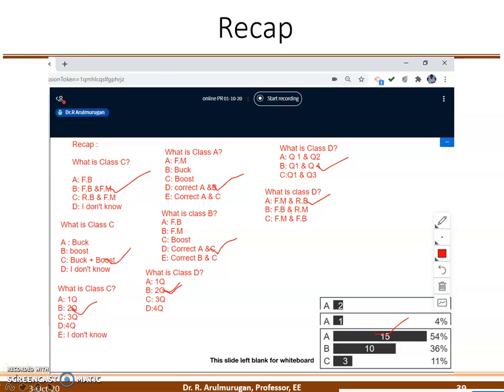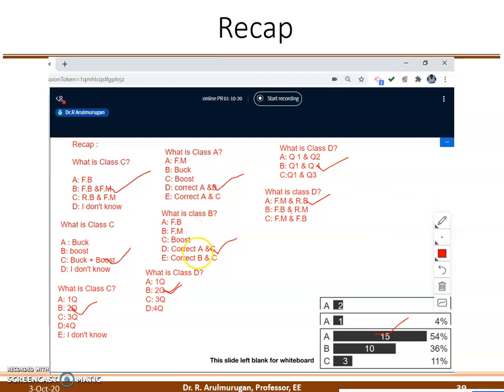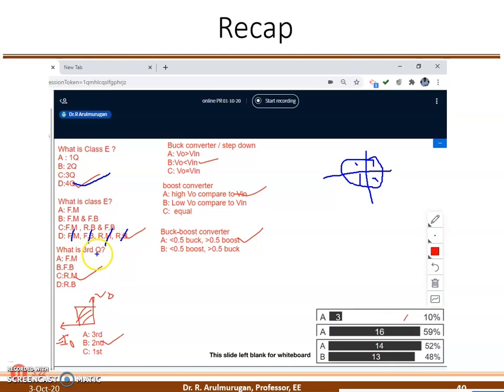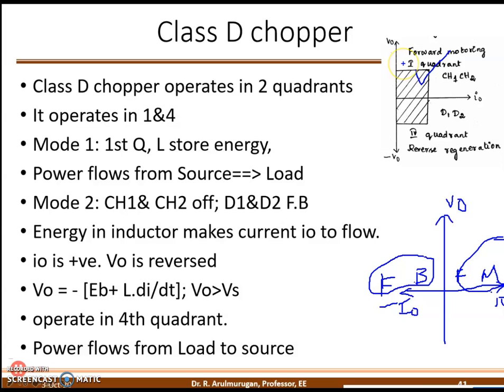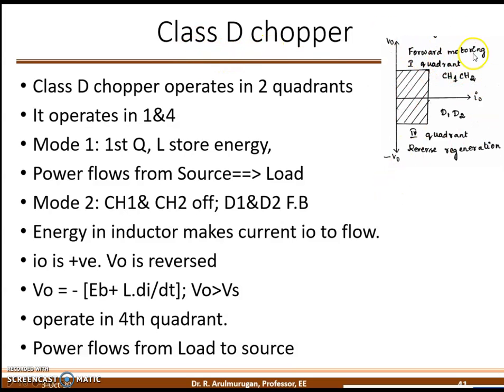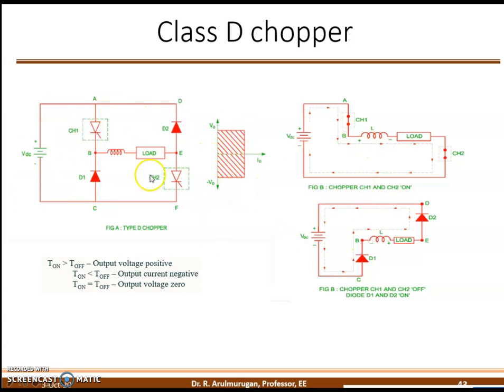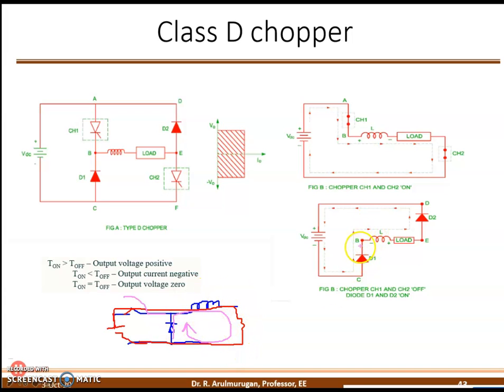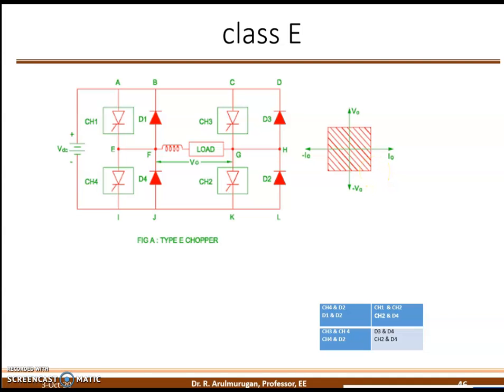Class D chopper